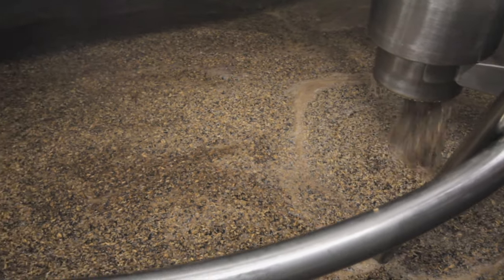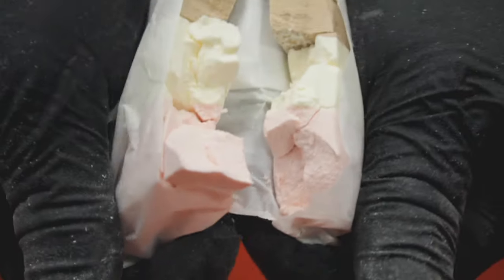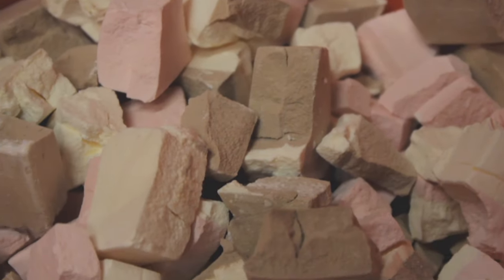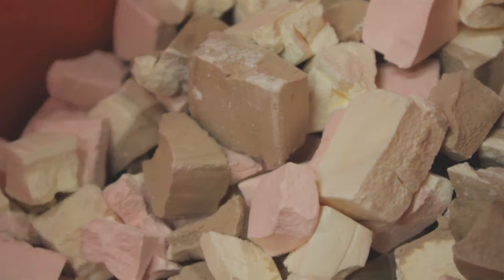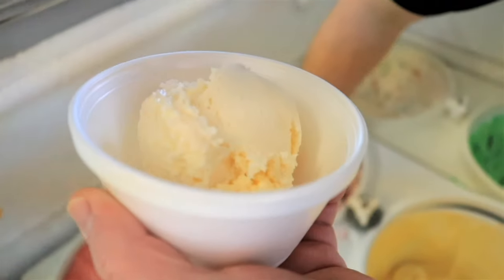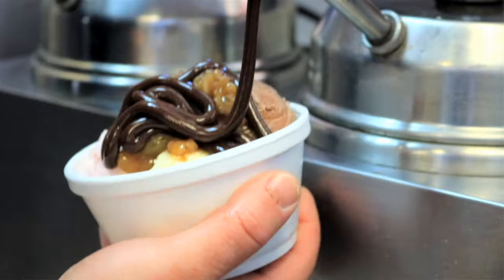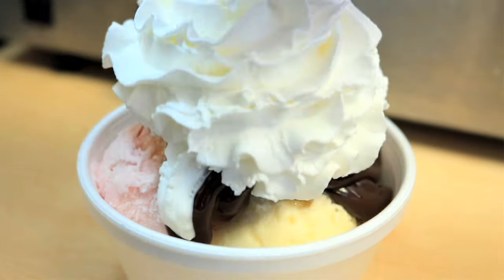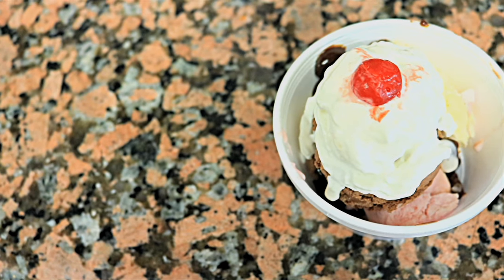CARTON BREWING SUNDAE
Sundae
Neapolitan Russian Imperial Stout Aged in Cognac Barrels with Walnuts and Maraschino cherries

ABV:10% | SRM:42 | IBU: 24

The first stride along this path was enough Super Galena in the middle of the boil leading a strawberry hop tone in vanilla and chocolate malt notes creating a Russian Imperial Stout with a different gait. The move to “let’s throw some Neapolitan ice cream in there and see what happens” isn’t a giant leap. Going from a big bold stout with chocolate vanilla and strawberry freeze dried ice cream to “brandied walnuts and a cherry on top right?” is actually a small step. Sundae is Cosmonaut put down in cognac barrels with maraschino cherries and walnuts for a year. Drink Sundae cause this one’s for you, Mr. Gorsky.

Facebook.com/CartonBrewing